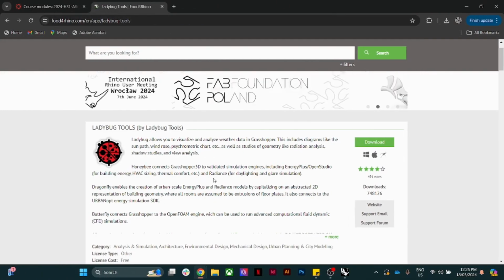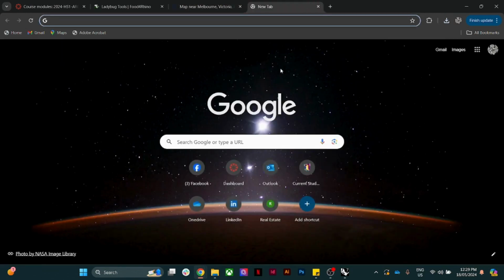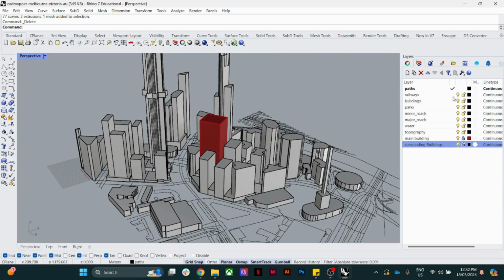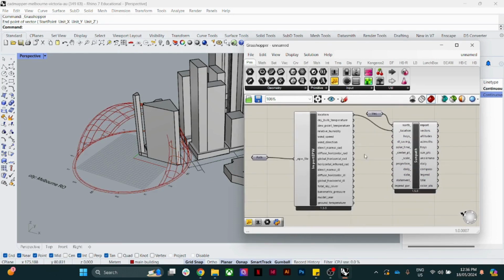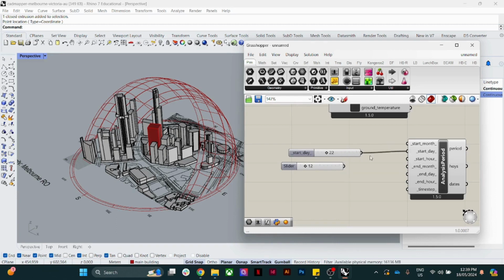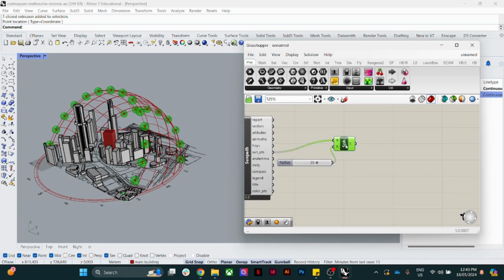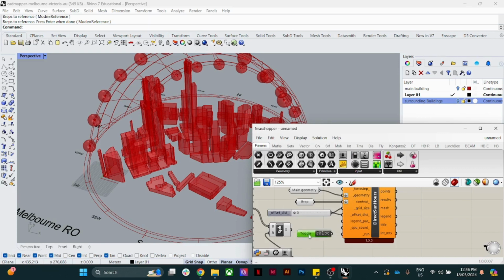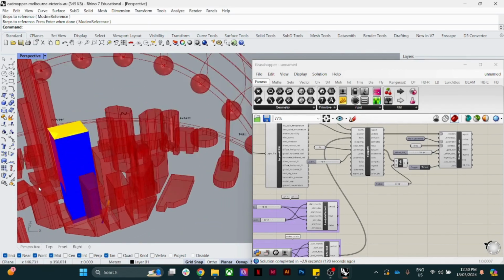1 SUN ANALYSIS IN LADYBUG USING RHINO AND CADMAPPER